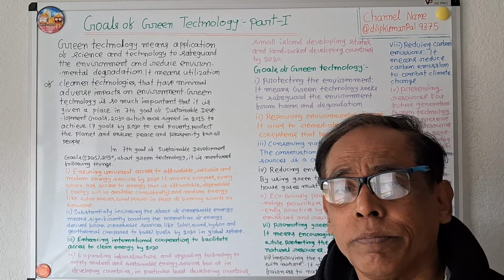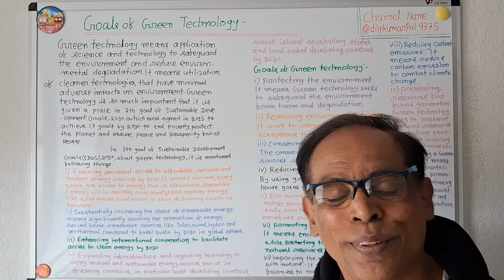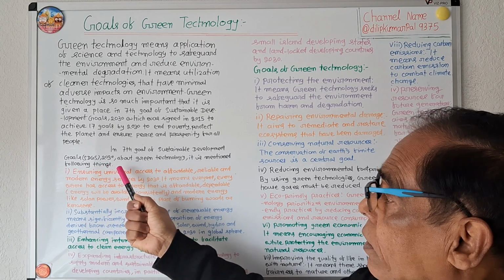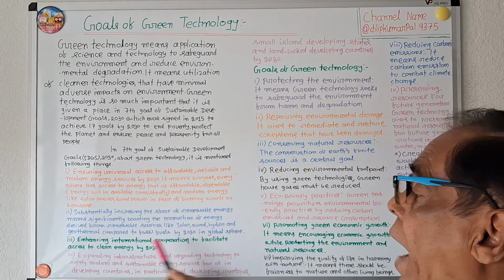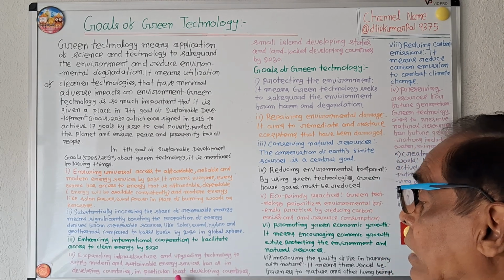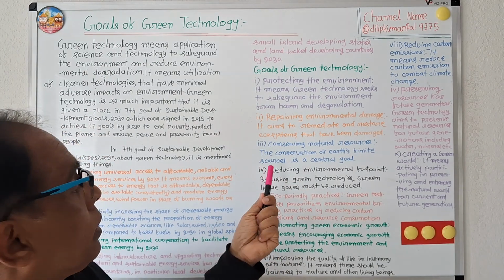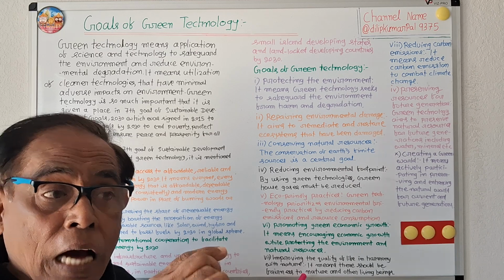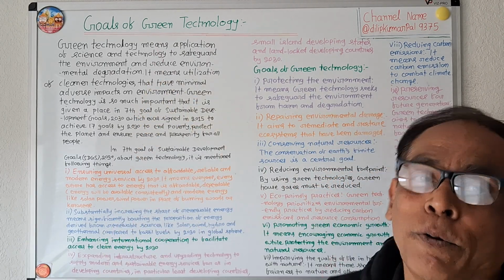833)Goals of Green Technology=+3 6th Sem+ Ethics and Values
+36thsemesterethicsandvalues#goalsofgreentechnology